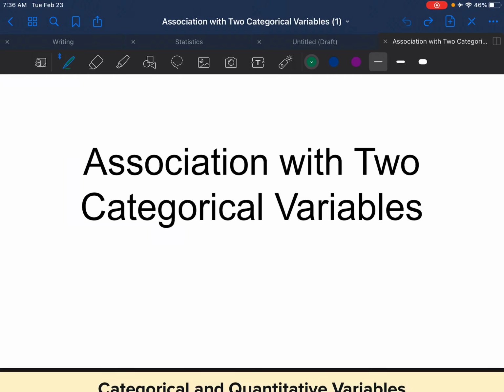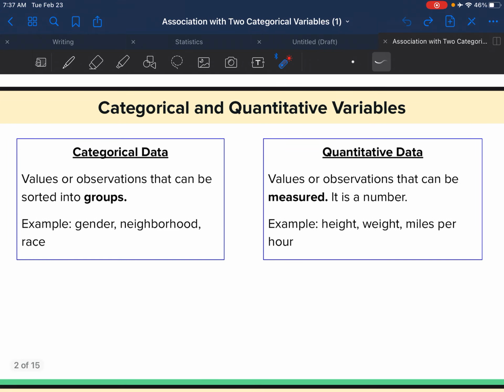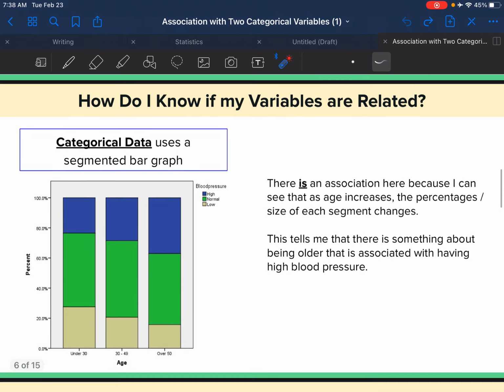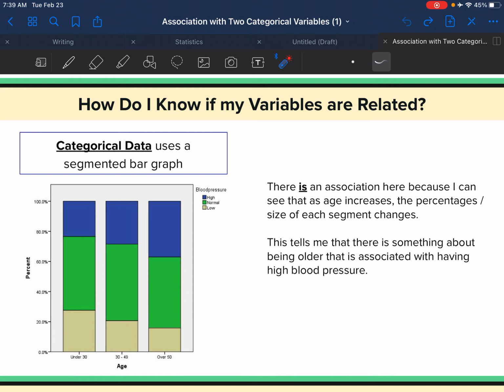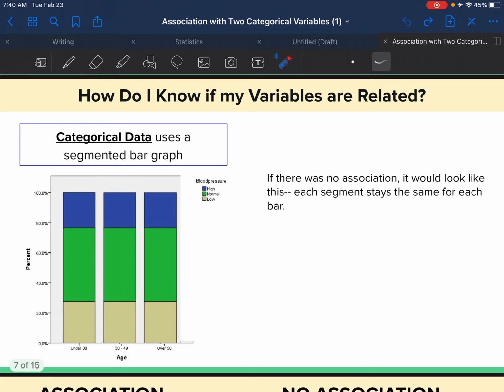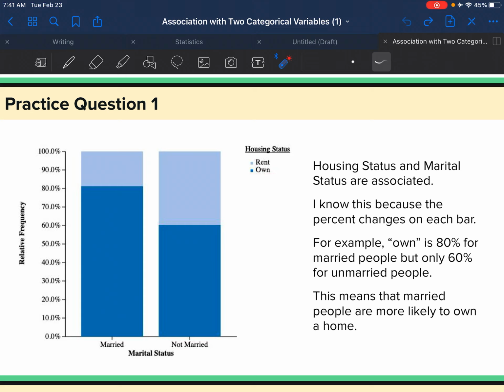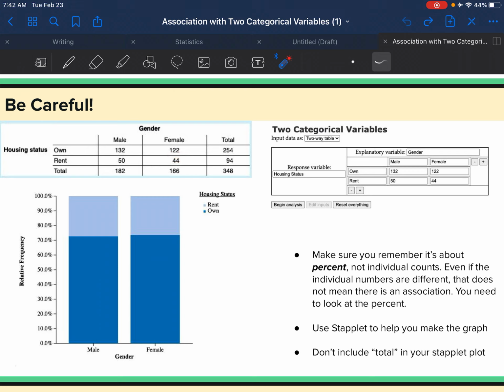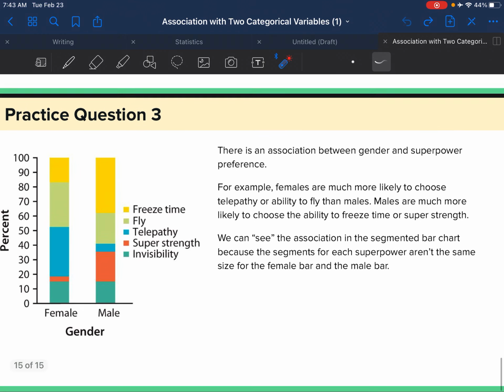Association and Categorical Variables